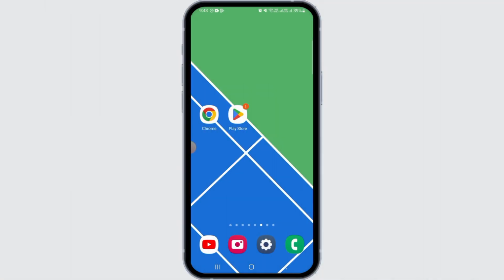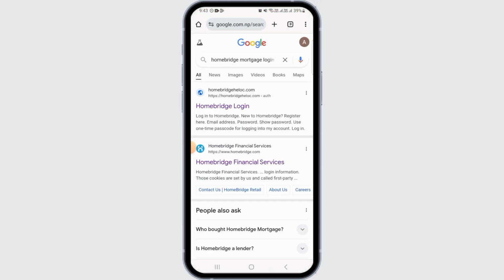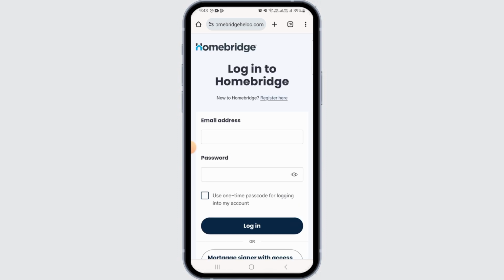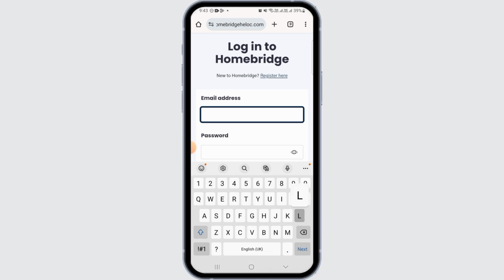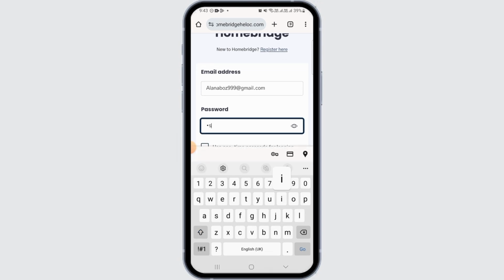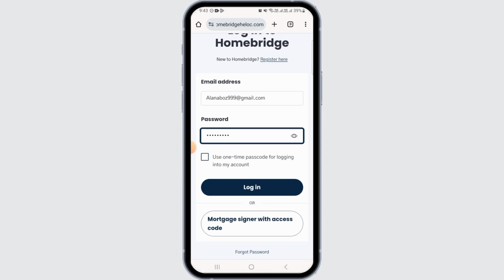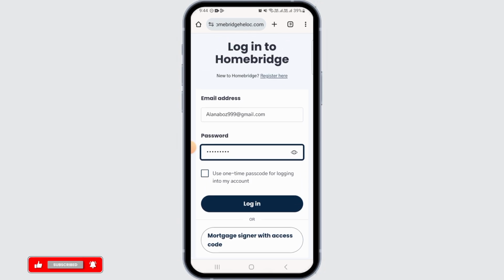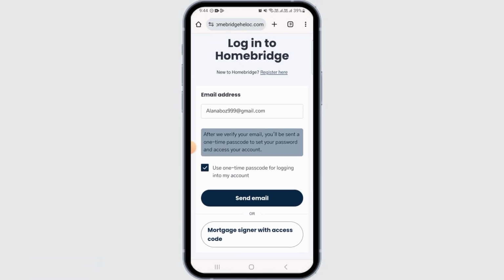How to Login Hometrust Mortgage Account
How to Login to Hometrust Mortgage Account in 2024! Need access to your Hometrust Mortgage account? This video will guide you through the steps on how to log in to your Hometrust Mortgage account quickly and securely. Whether you're asking, "How do I log in to my Hometrust Mortgage account?" or need help with the login process, this tutorial has you covered. Learn how to access your Hometrust Mortgage account from any device and manage your mortgage details with ease. Watch now to see how you can log in to Hometrust Mortgage account effortlessly!

Timestamps:

00:00 How to Login to Hometrust Mortgage Account
00:10 How Do I Log in to My Hometrust Mortgage Account?